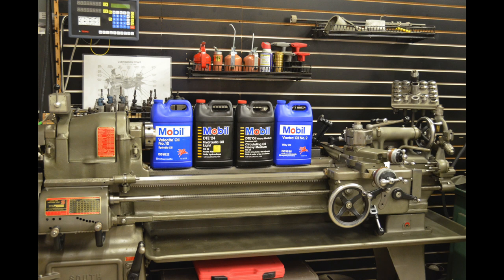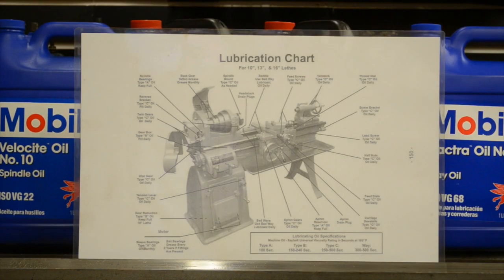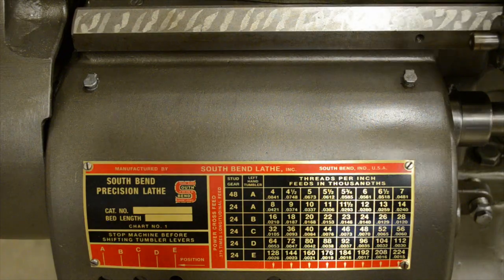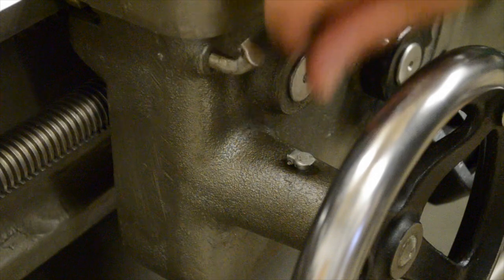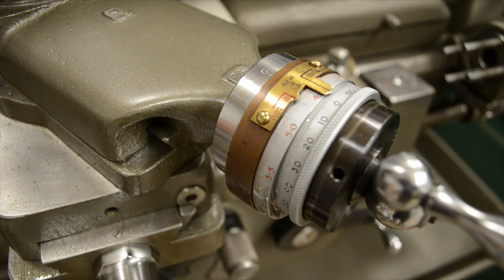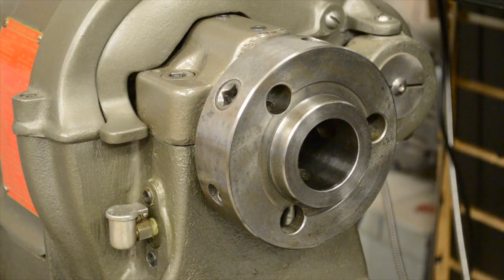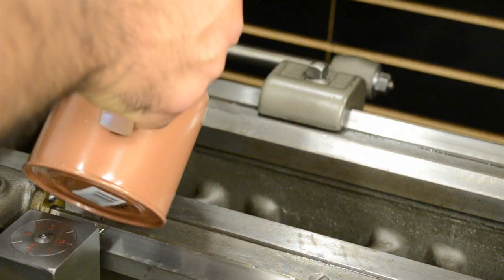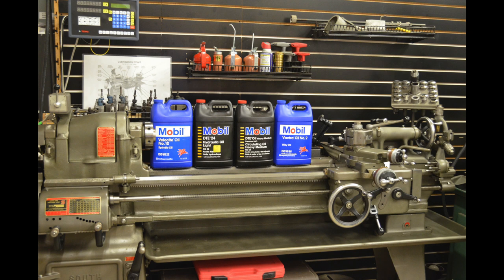How to Clean and Oil a South Bend Lathe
Type A Oil (Mobil No.10) 1 GALLON
Type B Oil (Mobil DTE 24) 1 GALLON
Type C Oil (Mobil DTE ISO 68) 1 GALLON
Way Oil (Mobil Vactra Oil No.2) 1 GALLON

I wanted to make a short video of how I oil my Lathe.  Check out the 1 gallon containers!

Trombone Cleaning Rod

South Bend Lathe Rebuild Kit 13"

South Bend Lathe Rebuild Kit 10L or 10R (Heavy 10)

South Bend Lathe Rebuild Kit 9"

South Bend Lathe Rebuild Kit 10K (10 Light)

South Bend Lathe Rebuild Kit 16"

Performance Tool Hand Held Oiler

Open Gear and Wire Rope Oil

Cleaning Rags

2 Axis DRO

Noga Dial Indicator Stand

I could not find the 16oz versions of the oil in Amazon but did find them on eBay.  Here are a link you can try:
Sellers Id: bluechipmachineshop